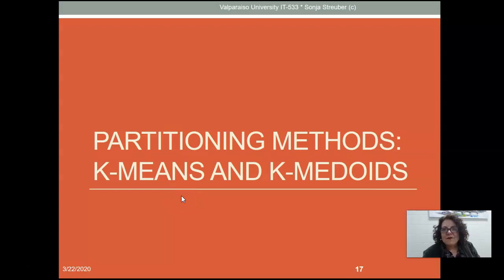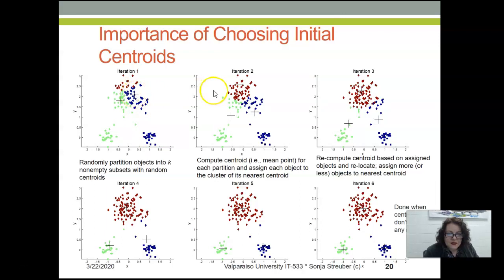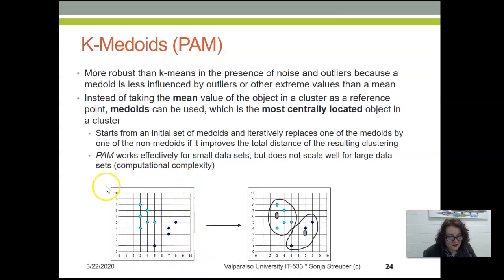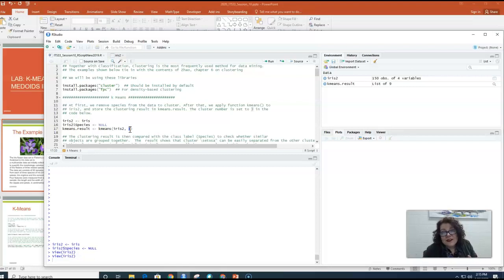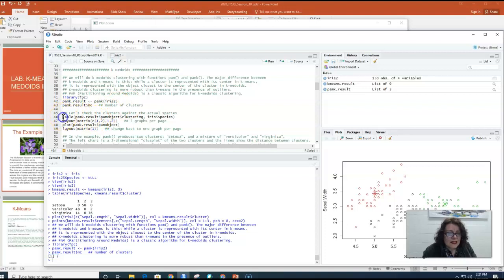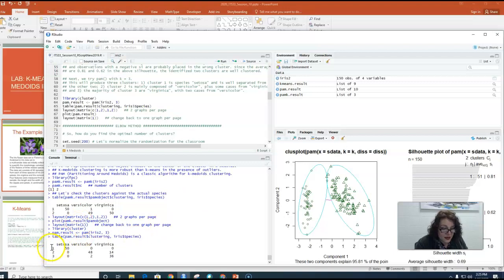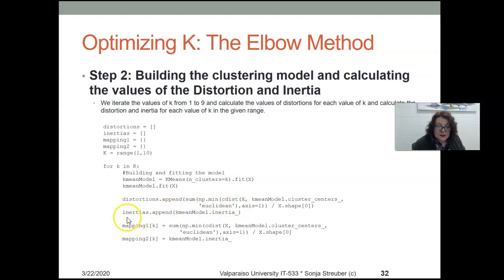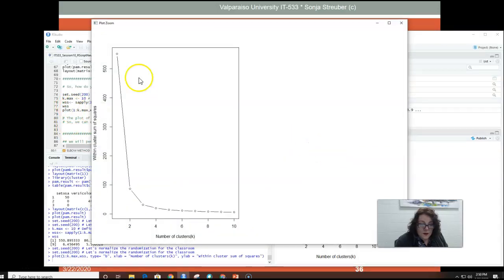IT-533/ DATA-433 Clustering with kMeans and kMedoids